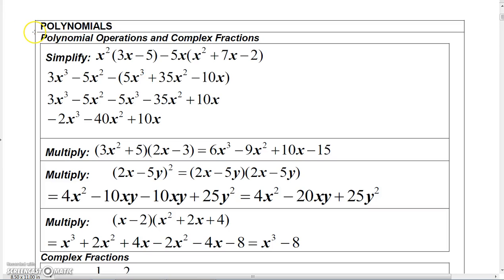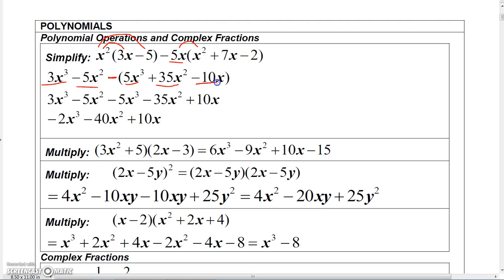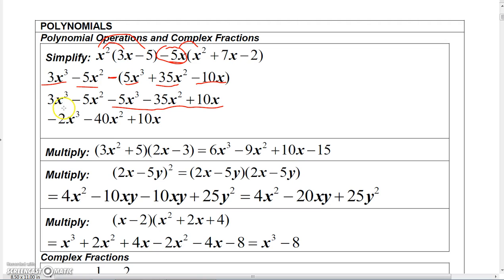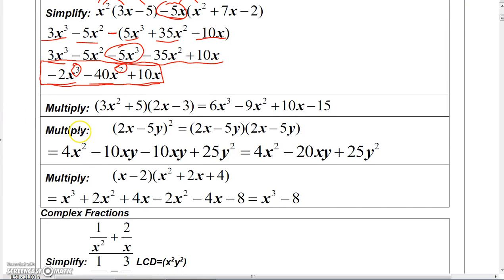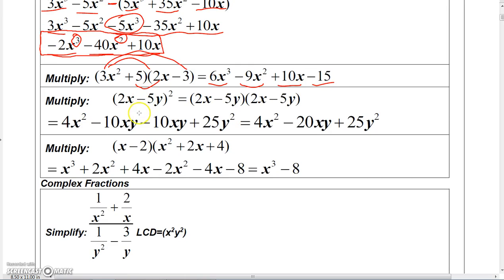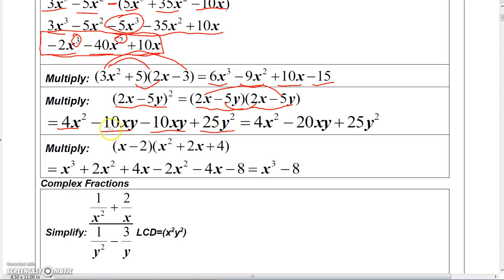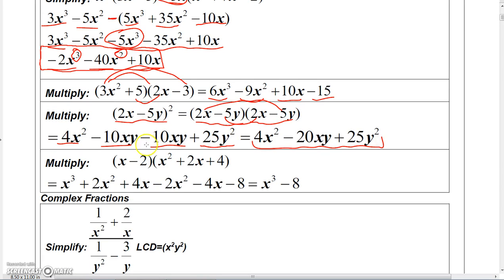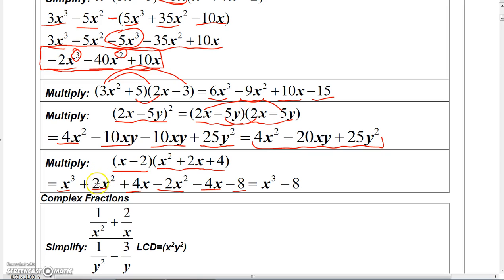Operations On Polynomials